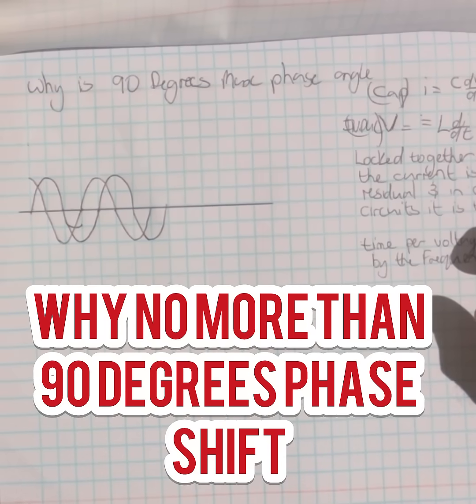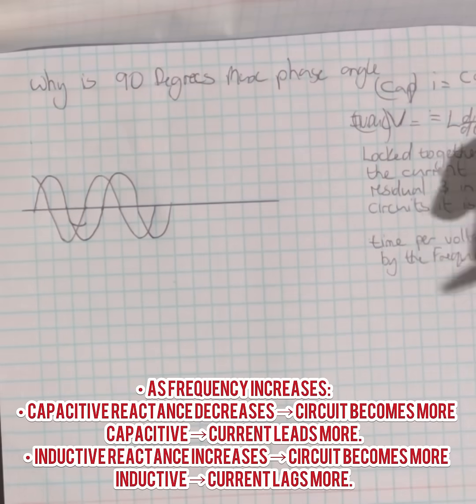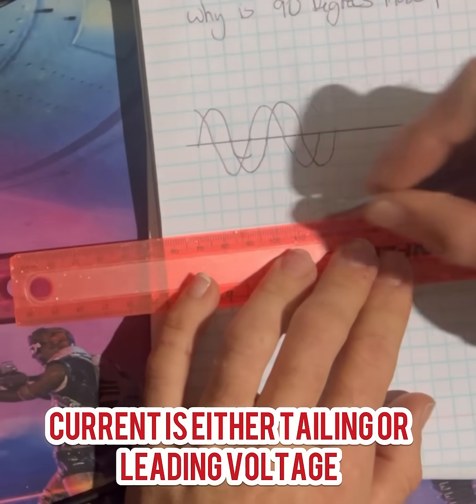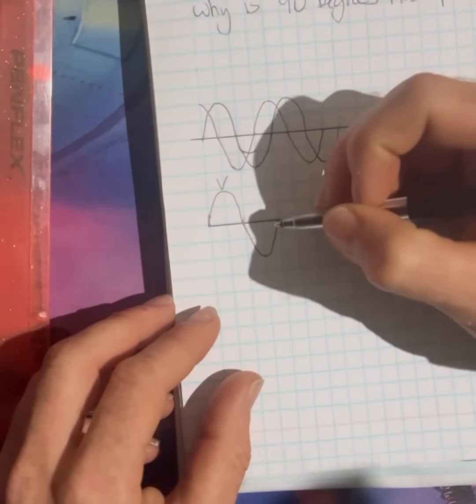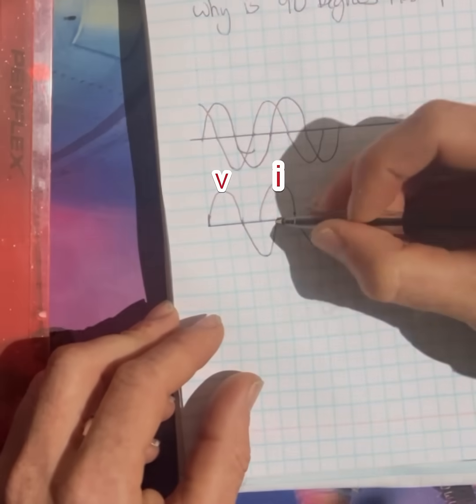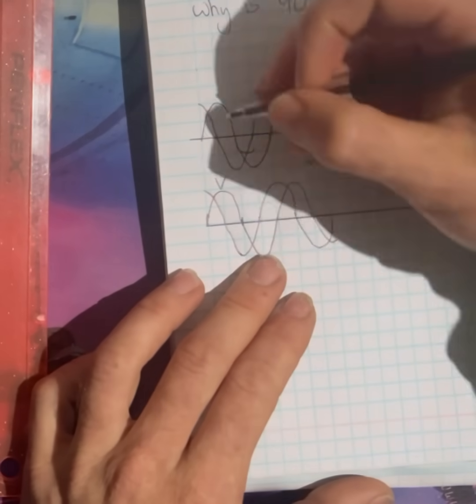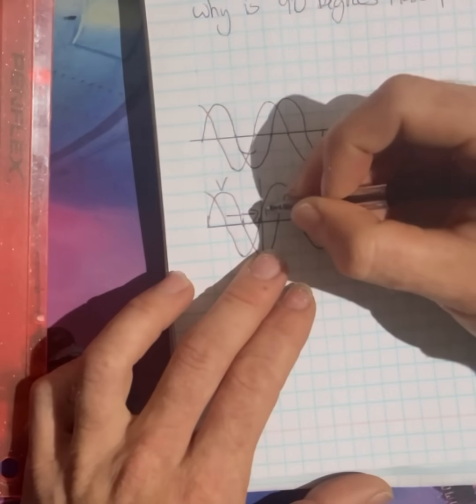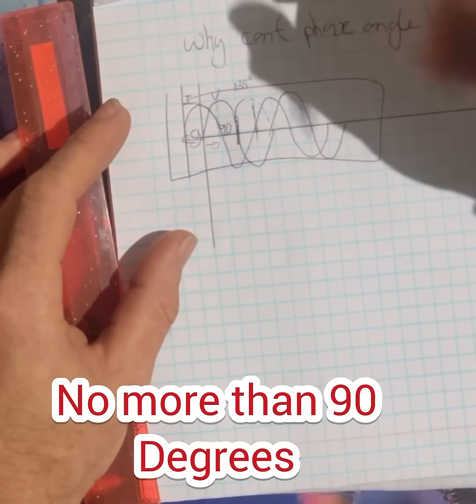Why can’t you get more than 90 degree phase shift?electronics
Master electrical engineering fundamentals with TACMEA – from Ohm’s Law to PV systems, RLC circuits, transformers, and more. Perfect for students, trades, and enthusiasts.

Why Voltage-Current Phase Shift Is Limited to +-90° in passive components?

Because in passive components:

They do not create or amplify energy they only store or resist it.

 The phase shift is a result of how voltage and current are mathematically related:

For an inductor: v(t) = Ldi/dt voltage
leads current by 90°

For a capacitor:i(t) = Cdv/dt current leads voltage by 90°

At ±90° the energy is fully reactive - it flows back and forth but no real power is used or delivered.
thus in simplistic ac theory the phase angle between current and voltage is never larger than +π/2 and never smaller than -π/2.

We will cover active components and how they change this maximum phase angle and  build transfer functions like:

H(w) = -1 / (jwRC) or H(w) = (1 - jwRC)/(1 + jwRC)

These can give phase shifts from 0° to 180°, and even negative shifts beyond that.

But due to the fundamental aspects, I will not cover that in this course as it is deemed more complex

Thus to have a fundamental concept of RLC circuitry and period of current and voltage with the three fundamental AC circuit components.